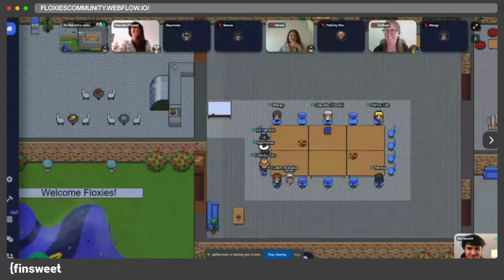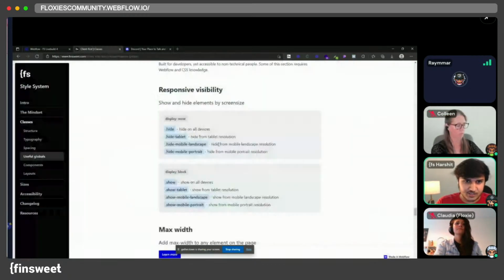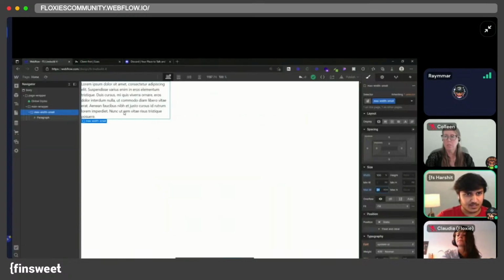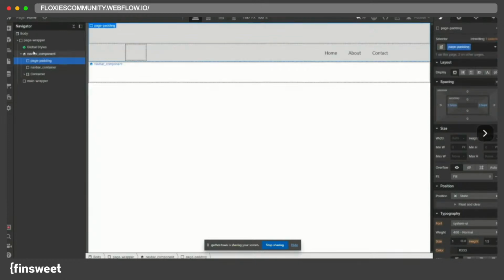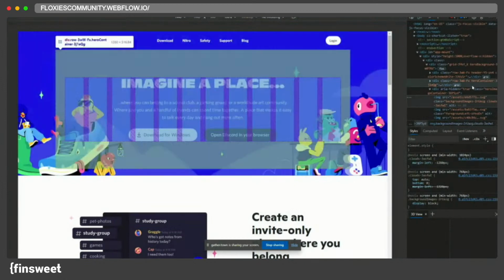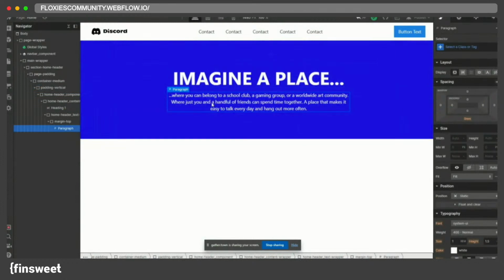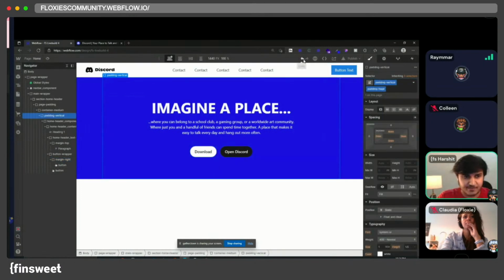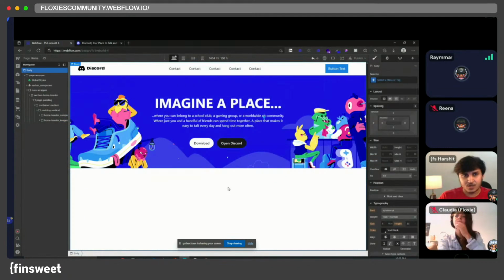Floxies Community - Live with Harshit Agrawal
Join us for the first collaborative event featuring the Floxies Community.

Floxies is a community for women in UI/UX and Webflow. They meet weekly on Wednesdays for a live learning session about design and Webflow development.

This week Harshit Agrawal will be reviewing the Client-first style system from Finsweet as part of a  members only event. We will be streaming it on our channel as part of an ongoing collaborative community content experiment.

Tune in to meet the Floxies Community and learn more about other planned collaborations moving forward.

// ABOUT US

// SOCIAL